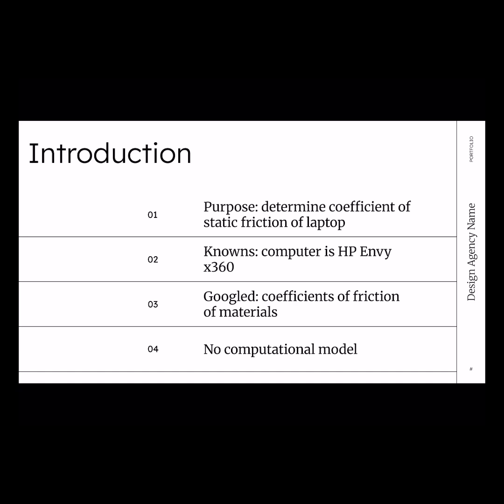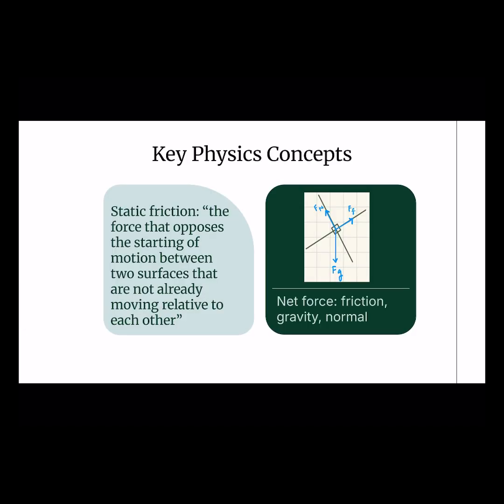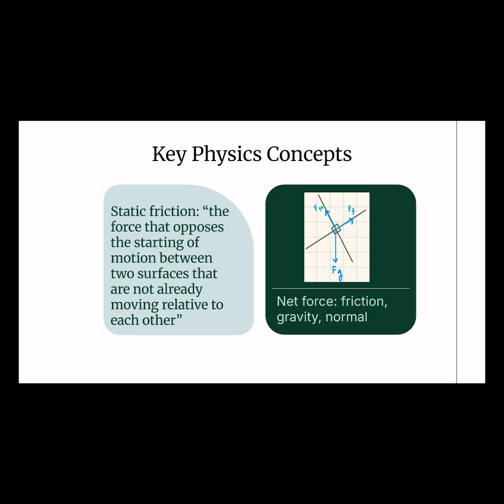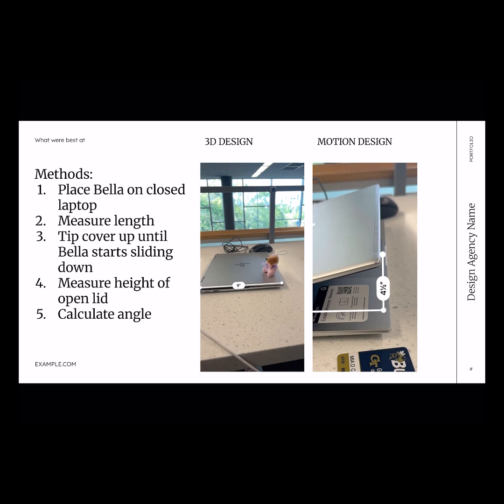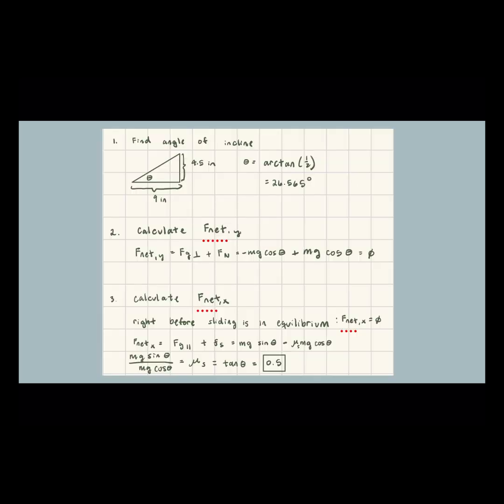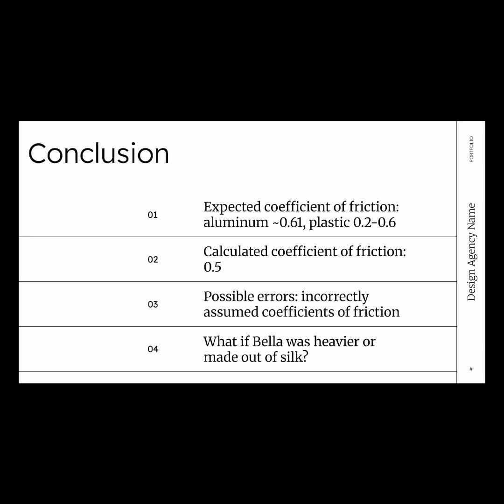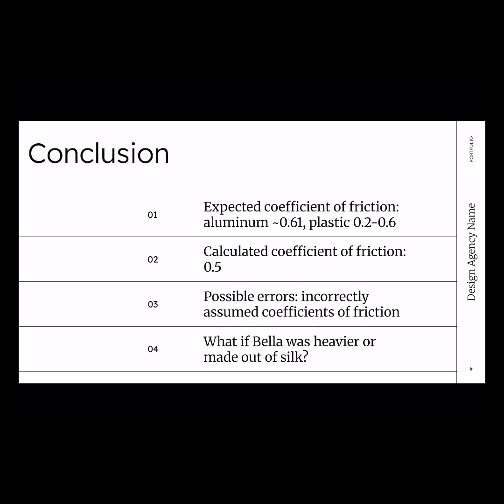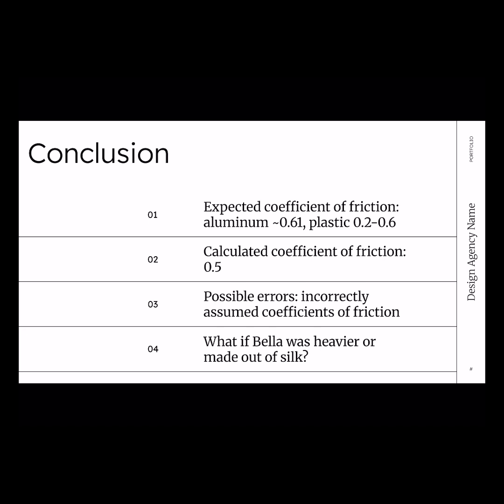GT phys 2211 lab 5 spring 2025